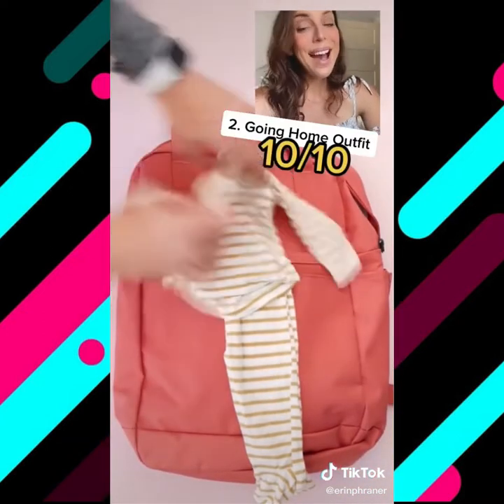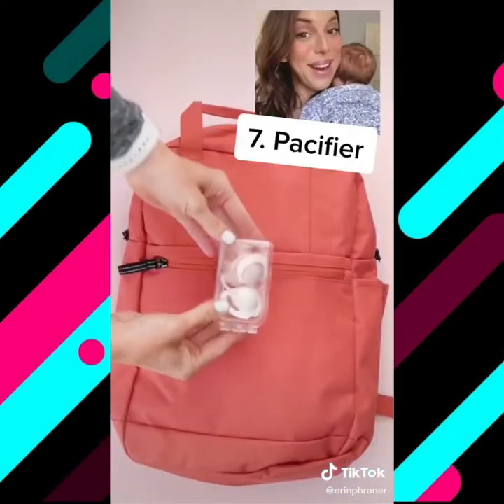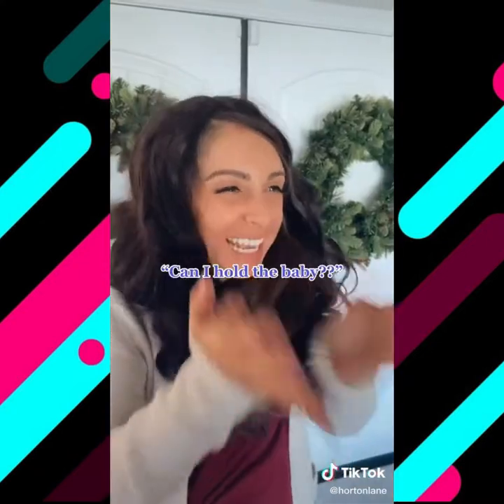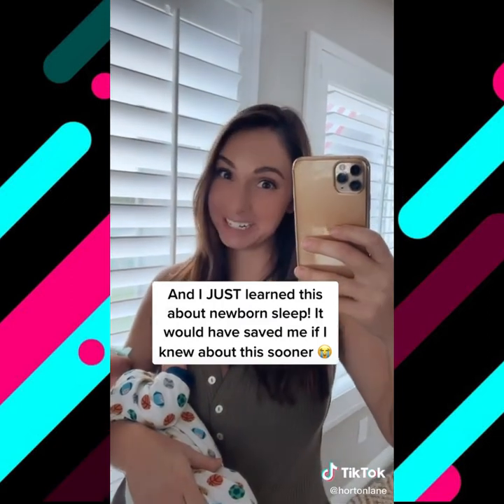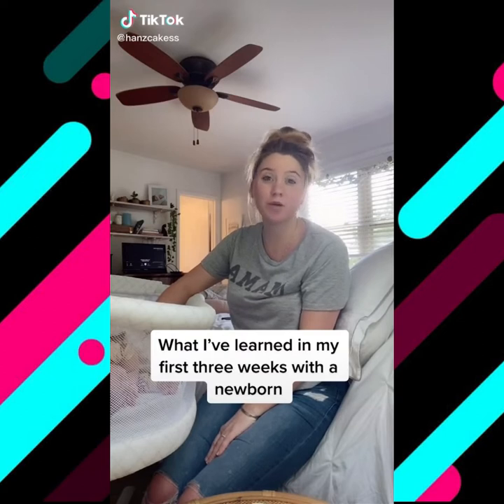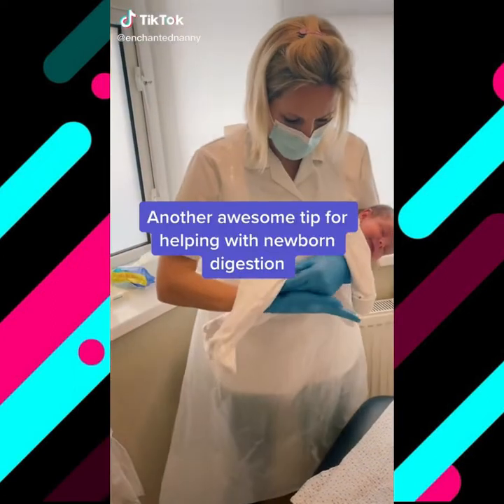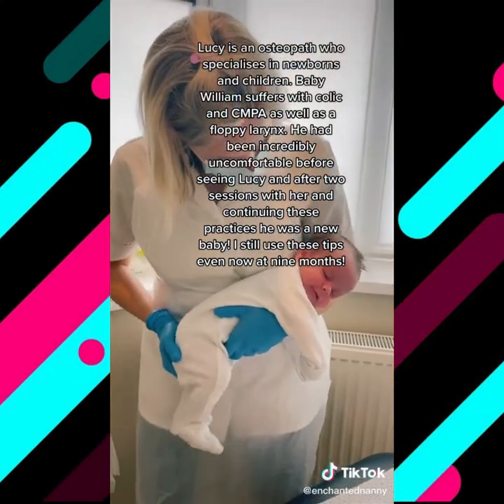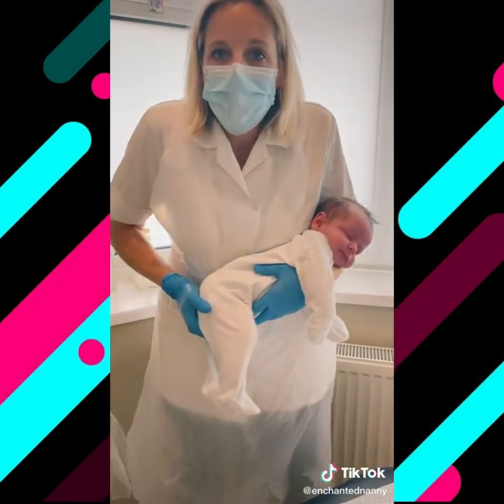Ultimate Newborn Baby Hacks 2022 |Tips & Tricks for New Parents| TIKTOK #1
🔥🔥try the amazing weird trick that reverse high blood sugar and burns belly fats🔥🔥

✨ Prime Student 6-month Trial
✨ Create an Amazon Wedding Registry
✨ Create an Amazon Baby Registry